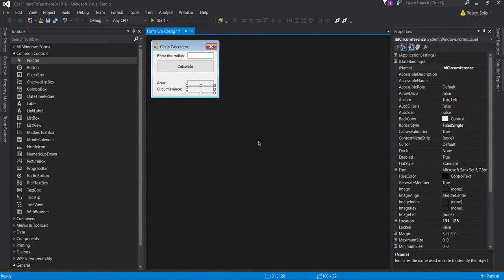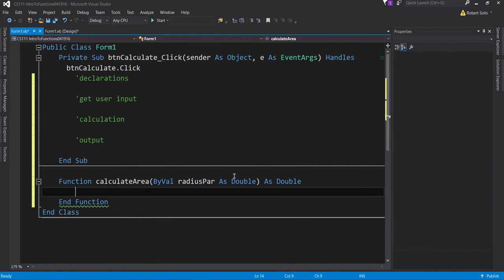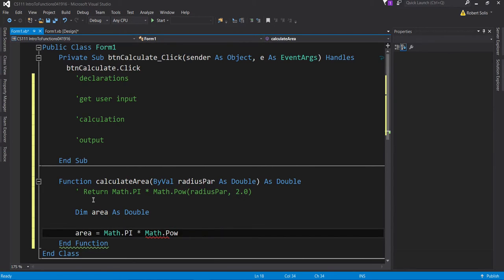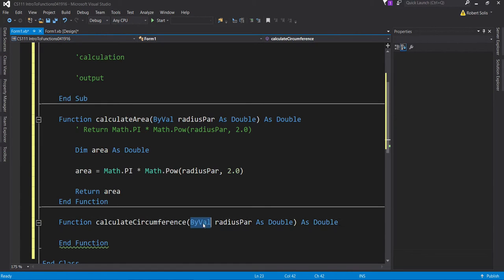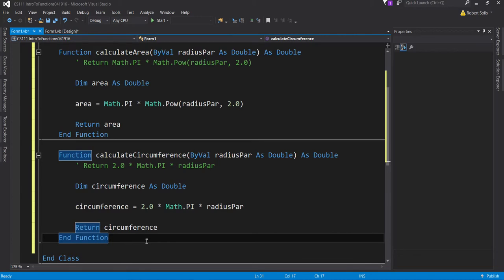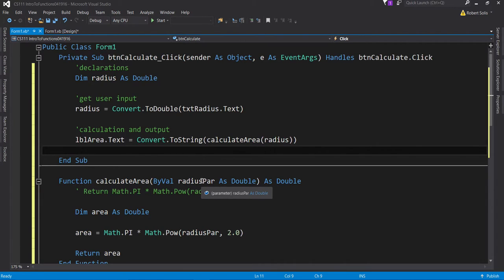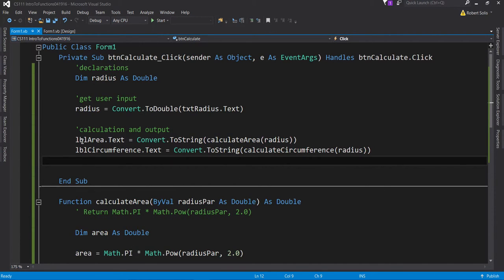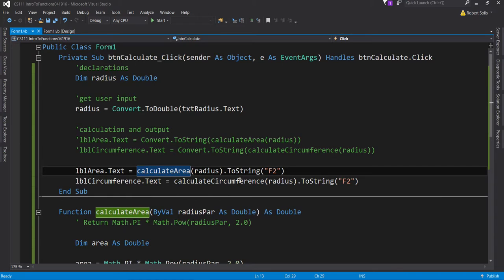CS111 Intro To Functions: Calculating Area and Circumference of a Circle with function parameters